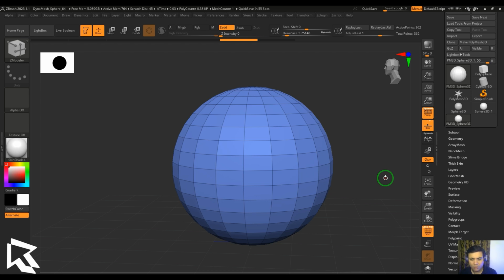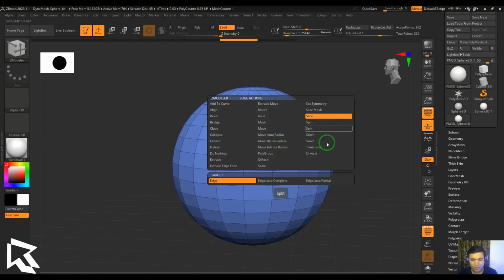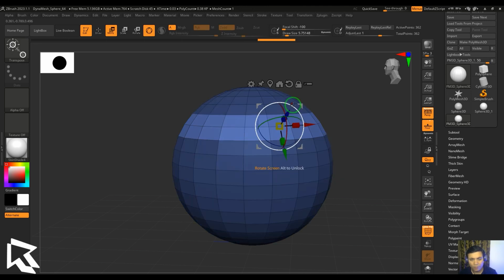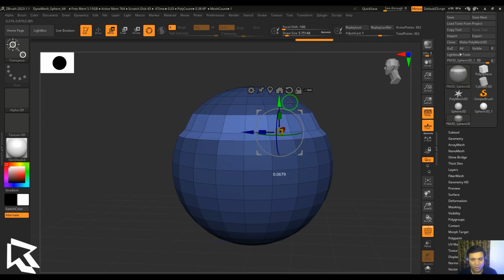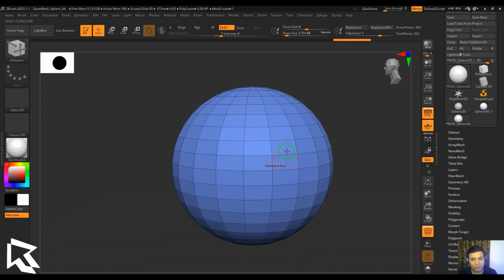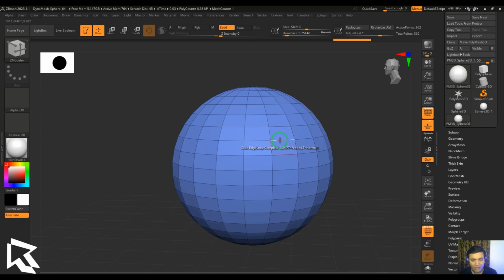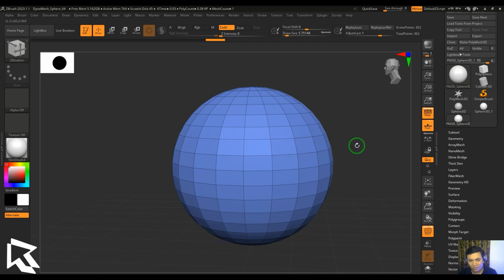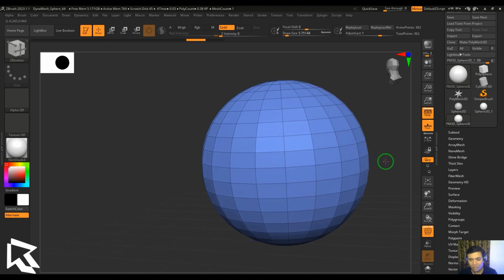SLIDE - Edge Action - ZModeler - ZBrush Tutorial for Beginners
Welcome to our beginner-friendly ZBrush tutorial! In this video, we’ll be exploring the "Slide - Edge Action" feature within the ZModeler tool. Perfect for newcomers and those looking to enhance their ZBrush skills, this tutorial will provide a comprehensive guide on how to use the Slide action to refine and improve your 3D models.
What You’ll Learn:
Introduction to the Slide - Edge Action tool.
How to access and navigate the ZModeler brush.
Detailed explanation of the Slide function and its applications.
Step-by-step demonstration on a simple 3D model.
Tips and tricks for achieving professional results.